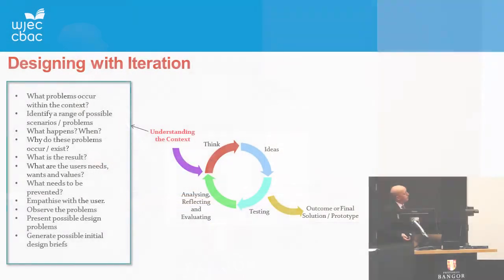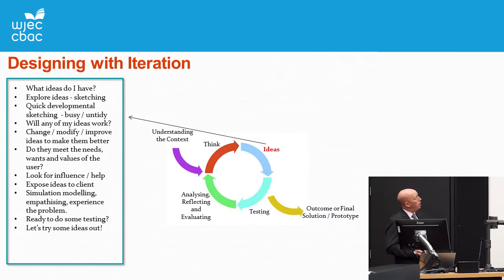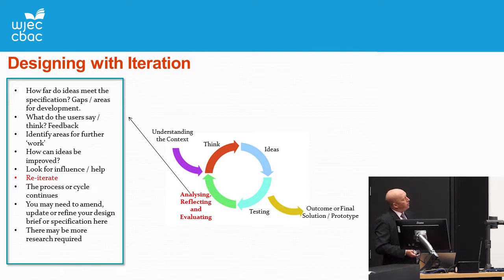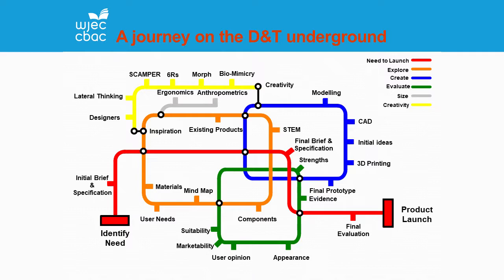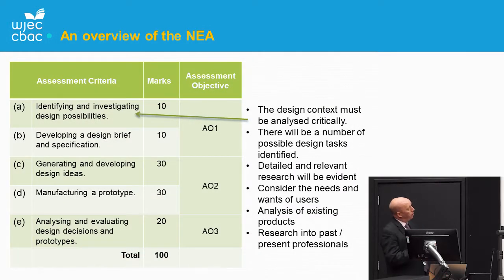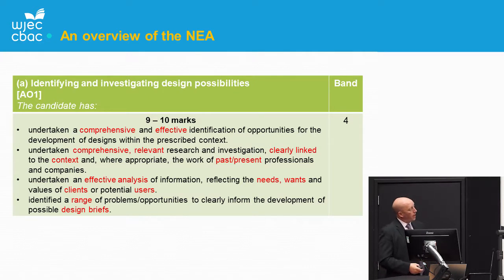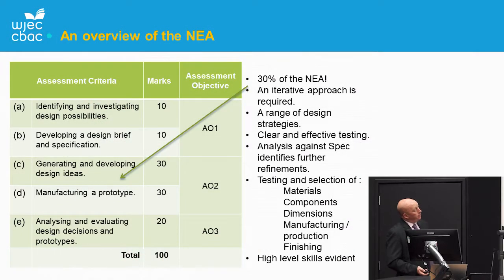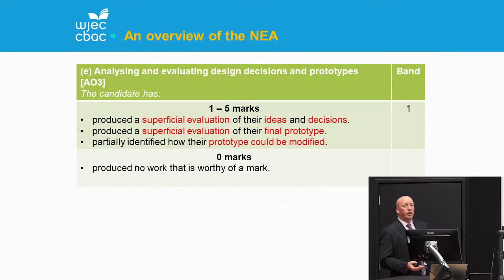Innovations Awards 2018 | Gwobrau Arloesedd 2018 - Jason Cates (Teachers)